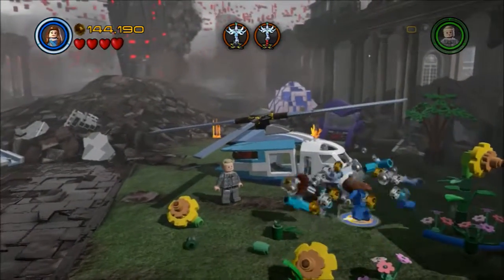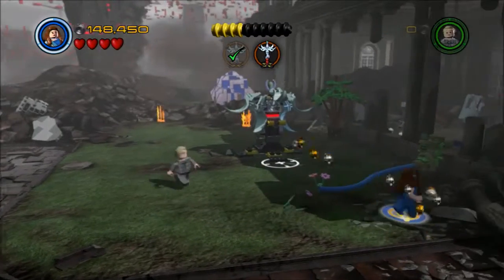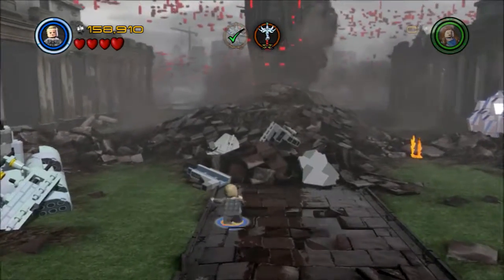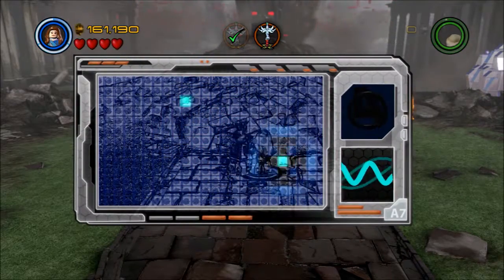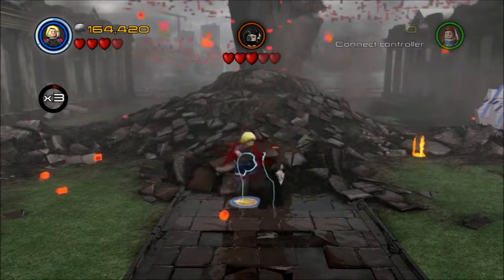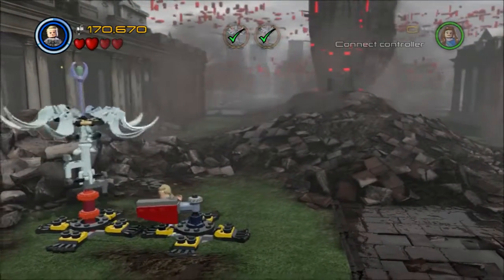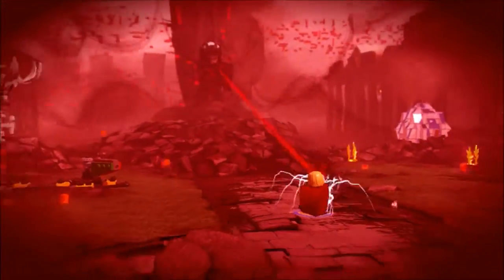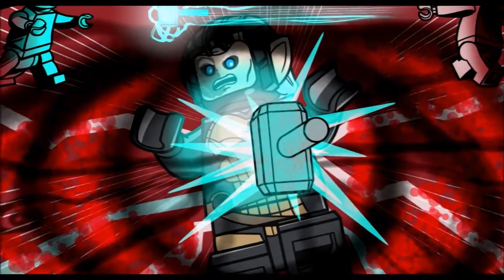LEGO Marvel's Avengers: Episode 23: London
Trouble makes its way to Earth and we get the finale of the Thor 2 movie level over.